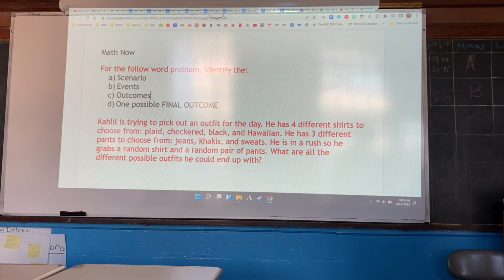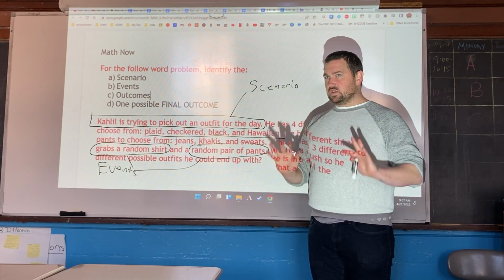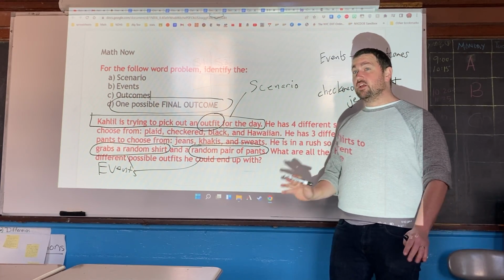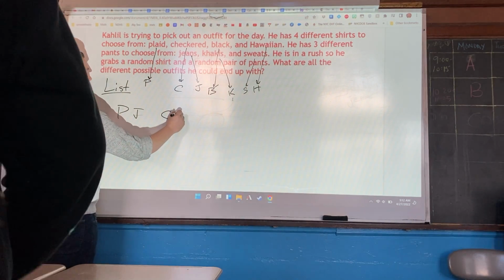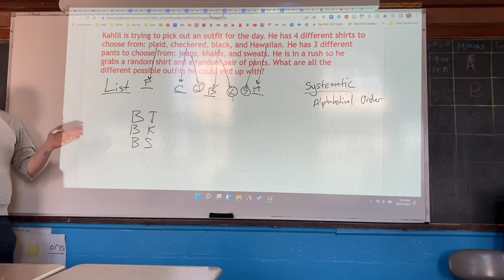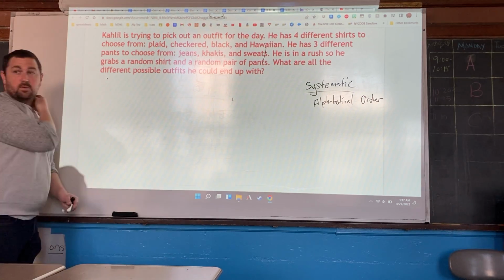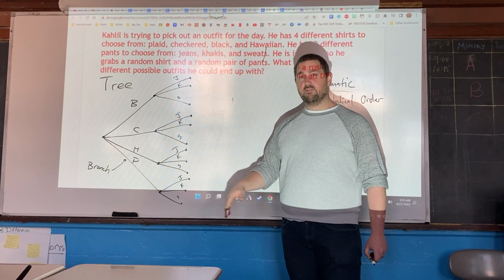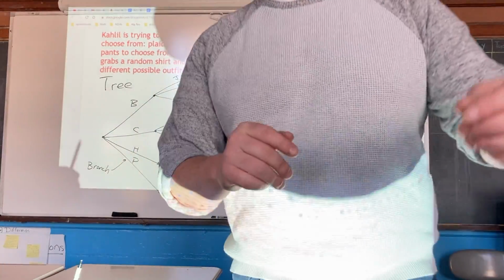Unit 5 lists and trees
Dope video about math